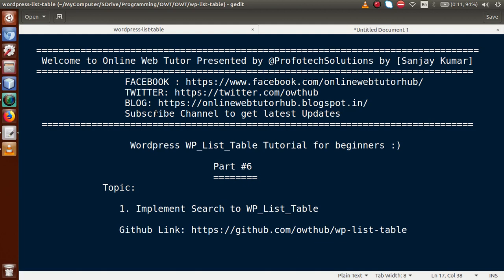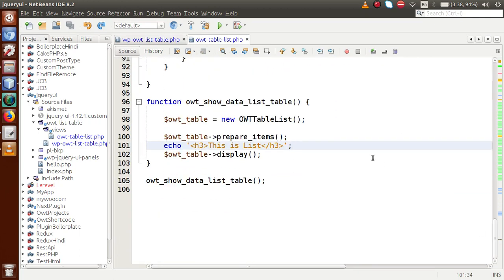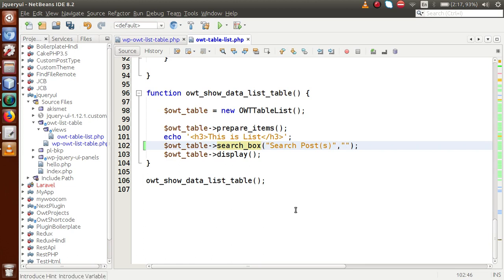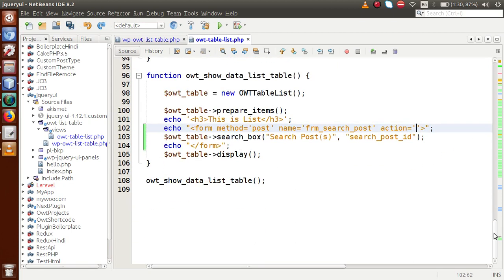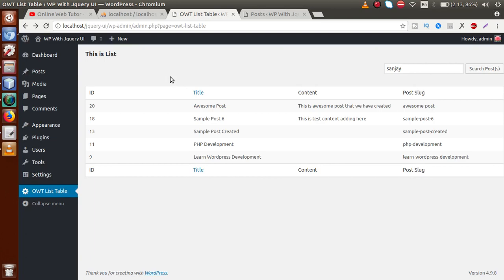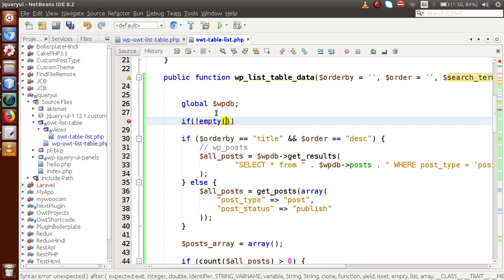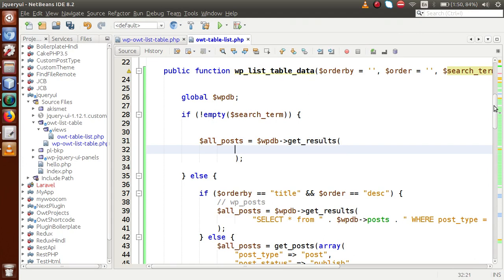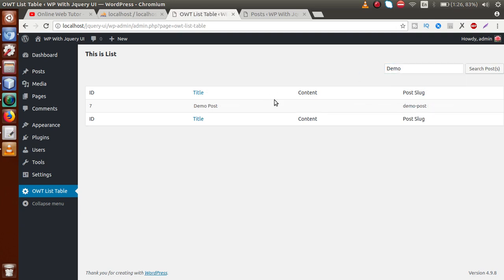Concept of WP_List_Table in wordpress for beginners from scratch - Search function in WP_List_Table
SEARCH IN WP LIST TABLE

WP_List_Table wordpress,
profotech solutions,